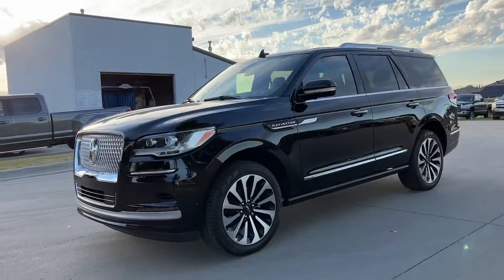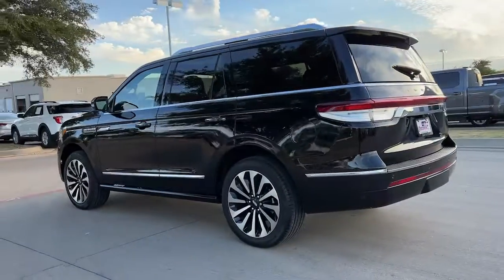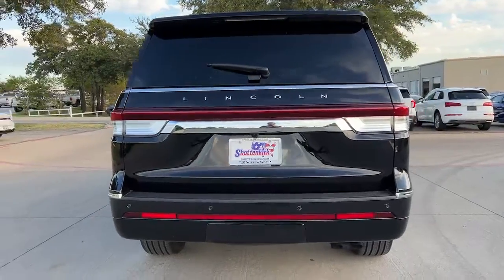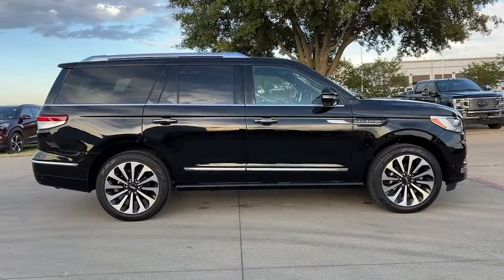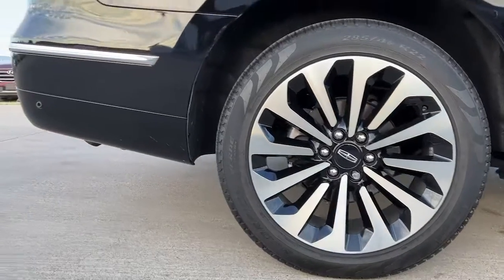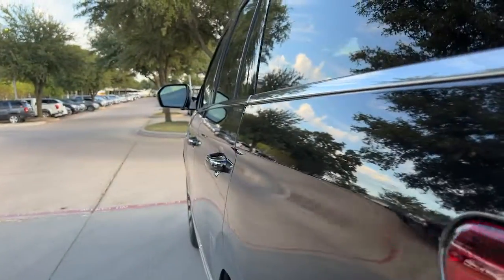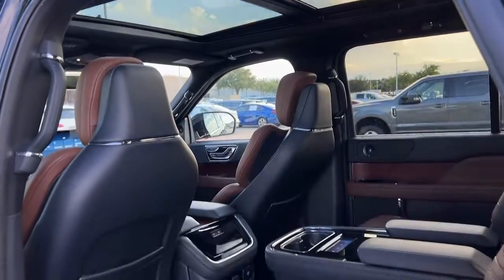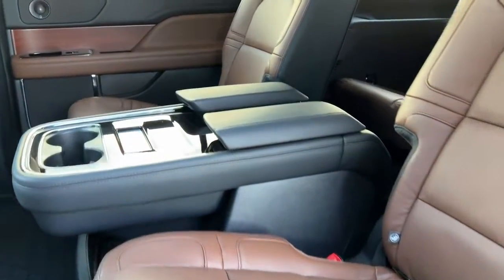2022 Lincoln Navigator Granbury, Fort Worth, TX NEL11466H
EXT_COLOR] Used 2022 Lincoln Navigator Reserve available in Granbury, Texas at Shottenkirk Hyundai. Servicing the Fort Worth, TX area.

Shottenkirk Hyundai
4960 East Highway 377

CARFAX One-Owner. Clean CARFAX. APPLE CAR PLAY, ANDROID AUTO, LEATHER INTERIOR, BLUETOOTH, ALLOY WHEELS, POWER MOONROOF/SUNROOF, LCD DISPLAY SCREEN, POWER DRIVER'S SEAT, POWER PASSENGER SEAT, HEATED FRONT SEATS, COOLED FRONT SEATS, REAR A/C, BLIND SPOT MONITOR, BACK UP CAMERA, 3RD ROW SEAT, 14 Speakers, 2nd Row Heated/Ventilated 40/Console/40 Seat, 3rd row seats: split-bench, 4-Wheel Disc Brakes, Active Park Assist 2.0 Prep Kit, Adaptive suspension, Air Conditioning, Alloy wheels, All-Weather Floor Liners w/Carpet Floor Mats, AM/FM radio: SiriusXM with 360L, Audio memory, Auto High-beam Headlights, Auto Start-Stop Technology, Auto-dimming door mirrors, Brake assist, Compass, Electronic Stability Control, Emergency communication system: 911 Assist, Equipment Group 200A Reserve, Exterior Parking Camera Rear, Four wheel independent suspension, Front Bucket Seats, Front reading lights, Fully automatic headlights, Genuine wood dashboard insert, Genuine wood door panel insert, Hands-Free Liftgate Delete, Head restraints memory, Heads-Up Display, Heated front seats, Heated rear seats, Heated steering wheel, HVAC memory, Illuminated entry, Leather steering wheel, Memory seat, Navigation system: Includes 3-Year Trial for Connected Navigation, Outside temperature display, Panic alarm, Pedal memory, Power adjustable front head restraints, Power adjustable rear head restraints, Power driver seat, Power Liftgate, Power moonroof: Panoramic Vista Roof, Power passenger seat, Power steering, Power windows, Radio data system, Radio: Revel AM/FM/HD/MP3 Audio System, Rain sensing wipers, Rear air conditioning, Rear anti-roll bar, Rear audio controls, Rear window defroster, Remote keyless entry, Security system, SiriusXM w/360L, Speed control, Speed-Sensitive Wipers, Steering wheel memory, Steering wheel mounted audio controls, SYNC 4 Communications & Entertainment System, Traction control, Variably intermittent wipers, Ventilated front seats, Ventilated rear seats, Voice-Activated Touchscreen Navigation System, Wheels: 22 12-Spoke Bright-Machined Aluminum.brbrBlack 2022 Lincoln Navigator Reserve 4D Sport Utility 4WD 10-Speed Automatic V6brbrbrAt SHOTTENKIRK HYUNDAI located in Granbury, TX all of our Pre-Owned vehicles go through a 100 point plus inspection. The oil and filter are changed, complete brake inspection, tire rotation, safety inspection, and all fluid levels are topped off. If we find anything that needs attention, we address the issue and fix it. So, buy with confidence that you are getting a quality vehicle. Trade-ins are always welcome. We offer financing from over 25 lenders and credit unions locally and nationally.
Navigation system: Includes 3-Year Trial for Connected Navigation,Equipment Group 200A Reserve,14 Speakers,AM/FM radio: SiriusXM with 360L,Audio memory,Radio data system,Radio: Revel AM/FM/HD/MP3 Audio System,Rear audio controls,SiriusXM w/360L,Air Conditioning,Automatic temperature control,Front dual zone A/C,HVAC memory,Rear air conditioning,Rear window defroster,Head restraints memory,Heads-Up Display,Memory seat,Pedal memory,Power driver seat,Power steering,Power windows,Remote keyless entry,Steering wheel memory,Steering wheel mounted audio controls,Adaptive suspension,Auto-leveling suspension,Four wheel independent suspension,Speed-sensing steering,Traction control,4-Wheel Disc Brakes,ABS brakes,Dual front impact airbags,Dual front side impact airbags,Emergency communication system: 911 Assist,Front anti-roll bar,Low tire pressure warning,Occupant sensing airbag,Overhead airbag,Power adjustable front head restraints,Power adjustable rear head restraints,Rear anti-roll bar,Power moonroof: Panoramic Vista Roof,Power Liftgate,Brake assist,Electronic Stability Control,Exterior Parking Camera Rear,Auto High-beam Headlights,Delay-off headlights,Front fog lights,Fully automatic headlights,Panic alarm,Security system,Speed control,Auto Start-Stop Technology,Auto-dimming door mirrors,Bodyside moldings,Bumpers: body-color,Hands-Free Liftgate Delete,Heated door mirrors,Power door mirrors,Roof rack: rails only,Spoiler,Turn signal indicator mirrors,Active Park Assist 2.0 Prep Kit,Adjustabl